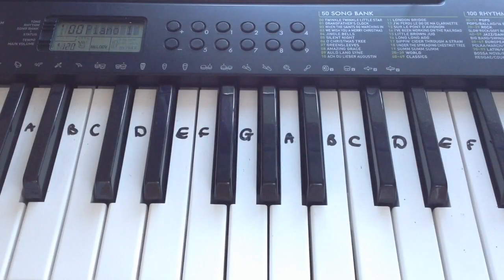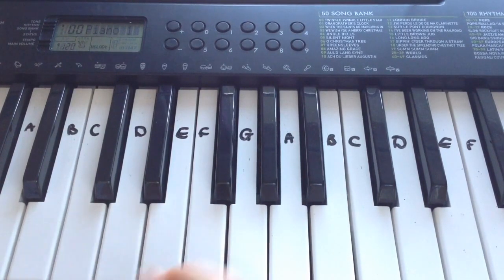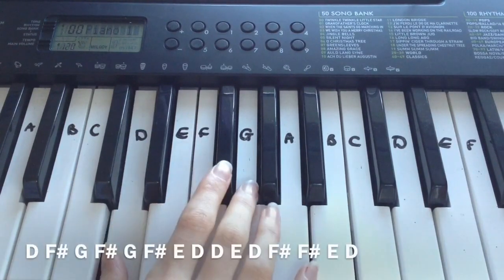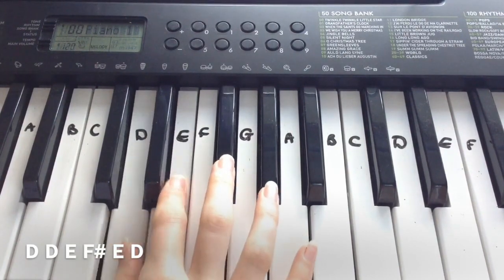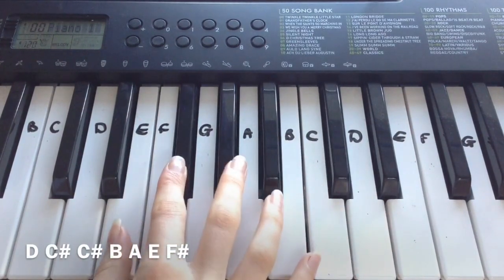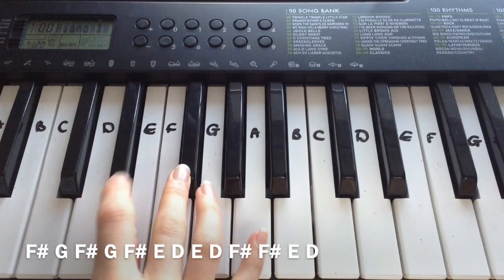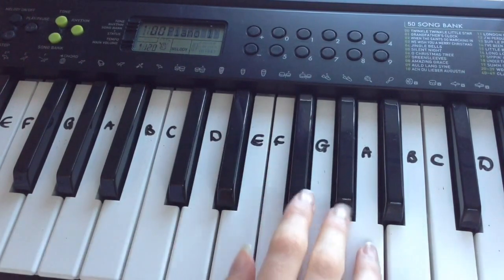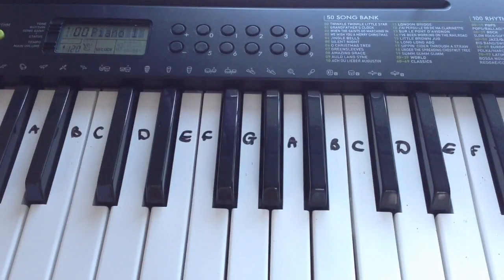Thinking Out Loud - Ed Sheeran | Easy Keyboard Tutorial With Notes (Right Hand)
In this slow, easy piano tutorial/lesson I am teaching you how to play Thinking Out Loud by Ed Sheeran from his new album 'X' on the keyboard with your right hand.

Letter Notes! :

Verse 1

F# A B A F# E D E F# B D
F# A B A F# F# E D D
F# A B A F# F# E
D E F# B D
F# A B A F# E D D
D D E F# A D D E F# E E G F# E D
D D E F# A D D E F# E E G F# E D F#

Pre-Chorus 1

D F# E D D D F# G
F# G F# E D F# F# E D
F# G F# E D D D E
D F# G F# G F#
E D D E D F# F# E D
D F# G F# E D D D E

Chorus

D D E F# E D B D F#
A A A G G G F# F#
A A A G G G F# F# F# A F# E
A A A G G G F# F# E F#
D D E F# E D
E D E F# E D A D C# D

Verse 2

F# A B A F# F# E D E F# B D
F# A BA F# F# E D D
D C# C# B A E F#
 E F# D F# E
D D E F# A D D E F#  F# E E A F# F#

Pre Chorus 2

F# E D E D E F#
F# G F# G F# E D E D F# F# E D
F# G F# E D D D E D F# E D
D F# G F# G F# E D A B E F#
F# G F#  E D D E

*Chorus X2*

Final verse

D D E F# E D E F#
F# E D
F# F# F# E E G F# E D
D D E F# E D E
D D E F# E D A D C# D
D D E F# E D A G A F#
A F# E D A G A F# E D